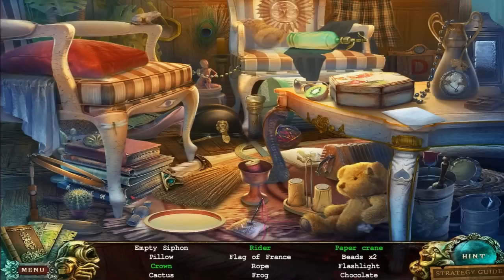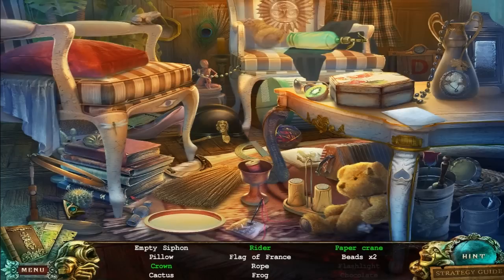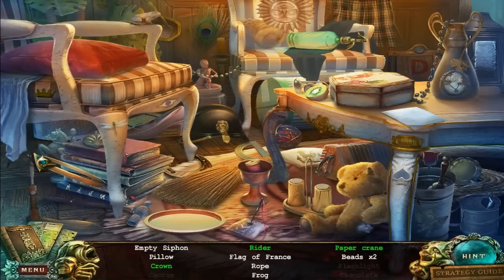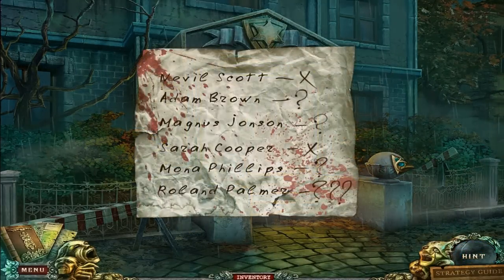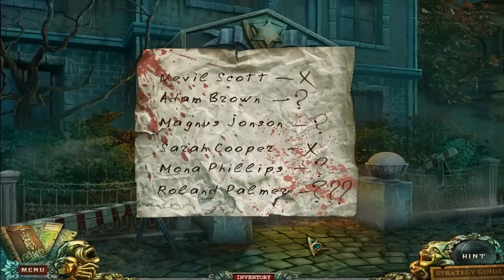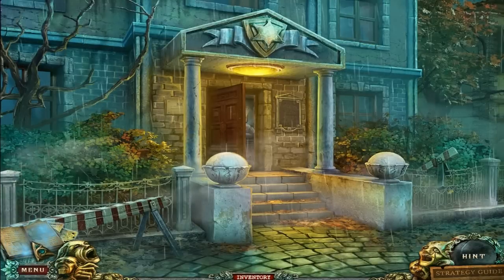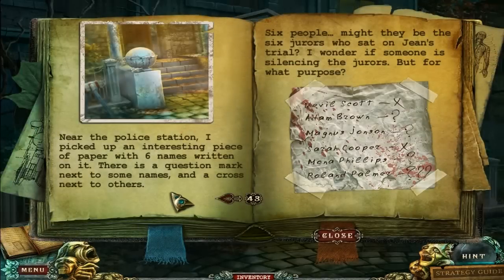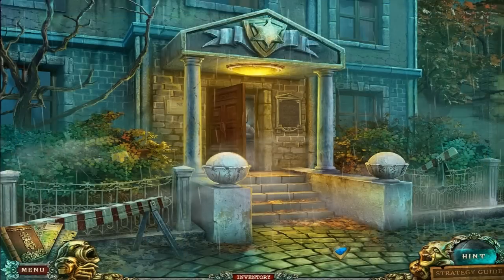Casual Gaming - Fear for Sale: Sunnyvale's Story (PC) Part 16: Lag and Black Bars